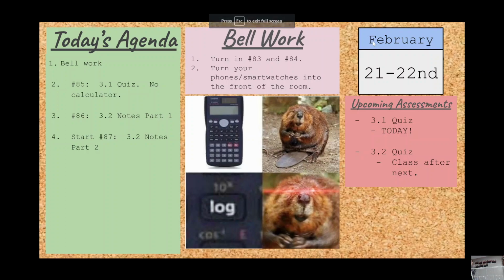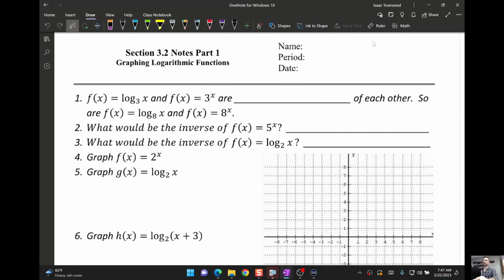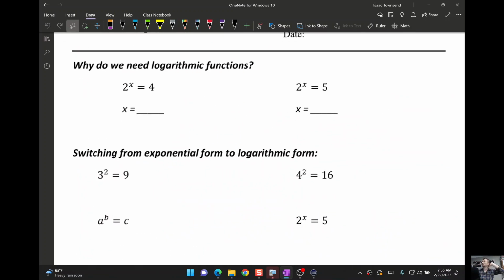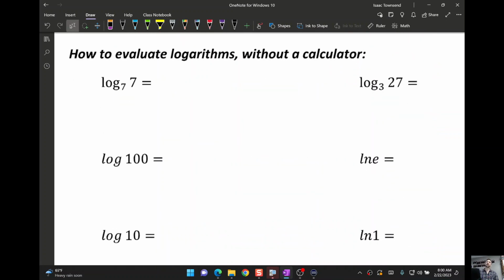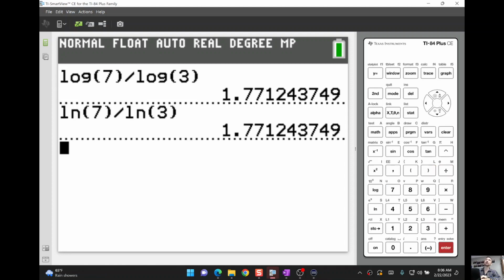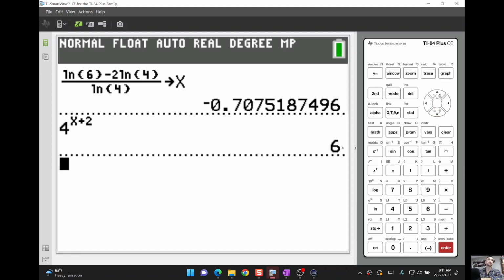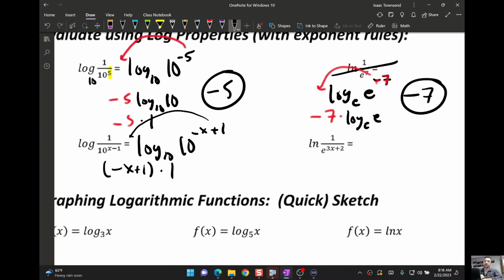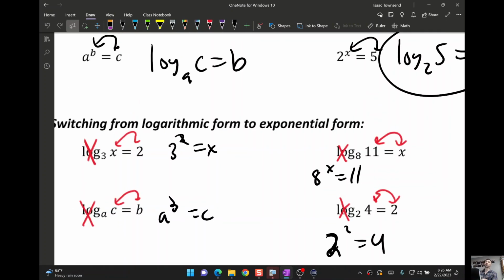02 22 2023 07 AM